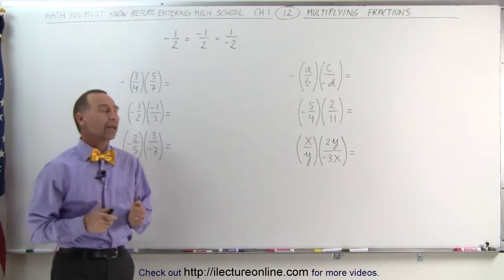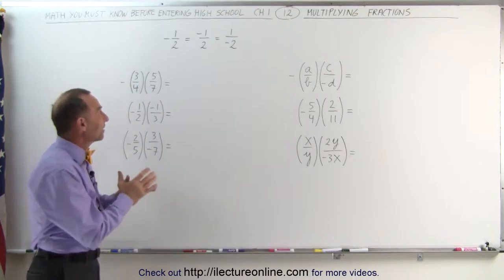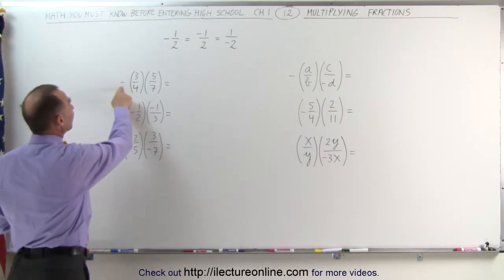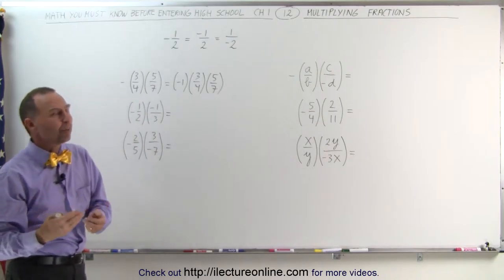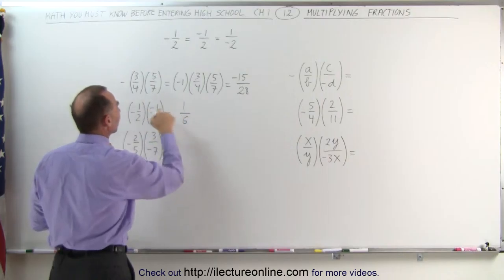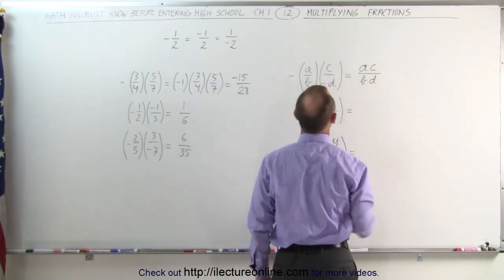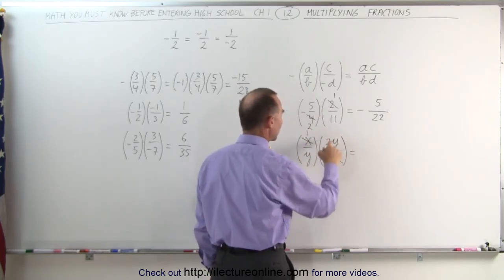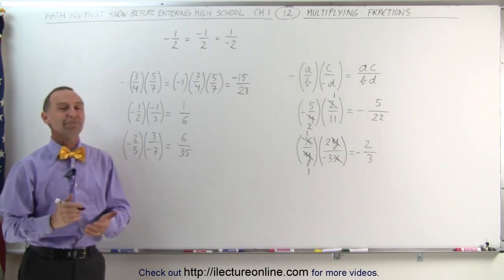12.Math Need to Know Before High School Ch 1 (12 of 53) How to Multiply Fractions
How to Multiply Fractions | By Predestined Future Global Leaders Academy